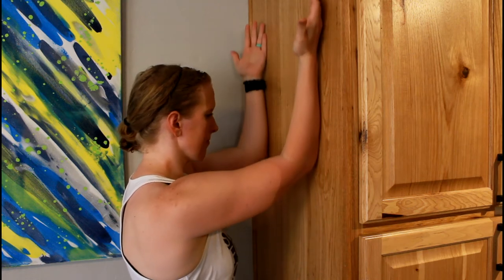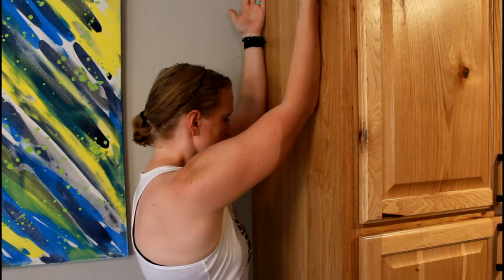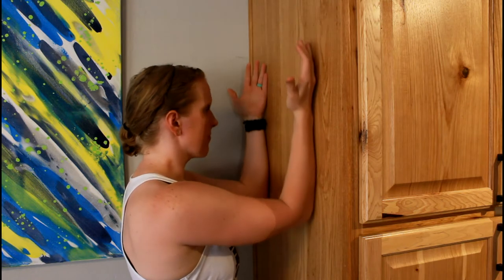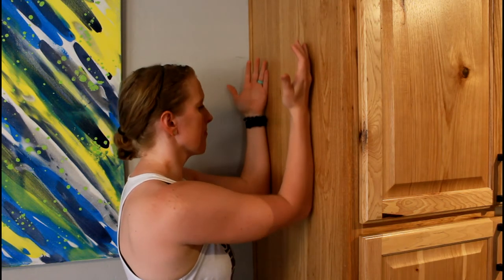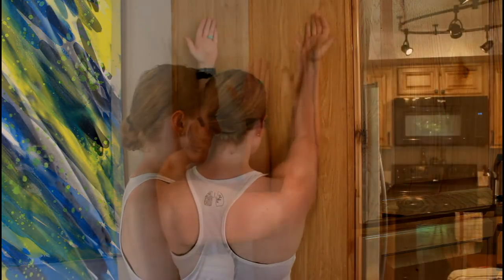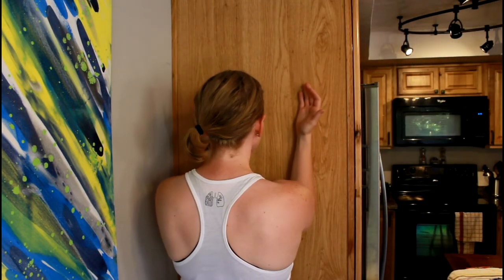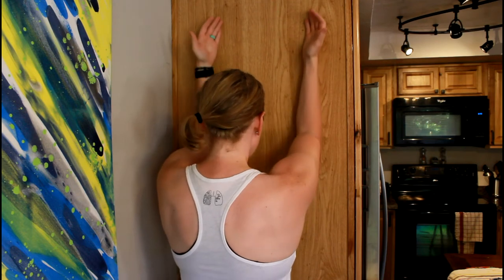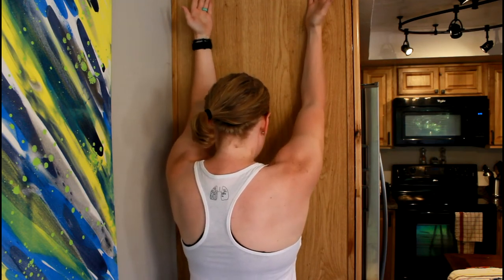Wall Slide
Facebook.com/OnyxAthleticPerformance
Instagram.com/OnyxAthlete
Twitter.com/OnyxAthlete